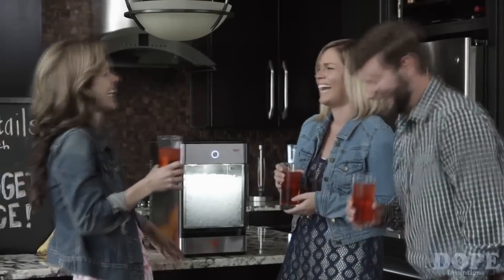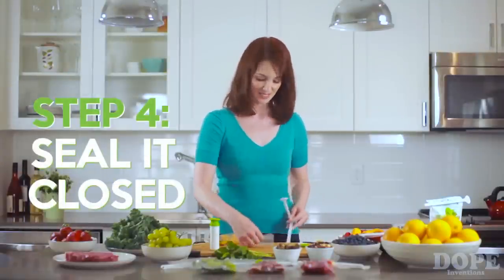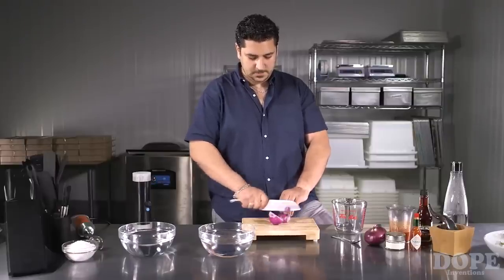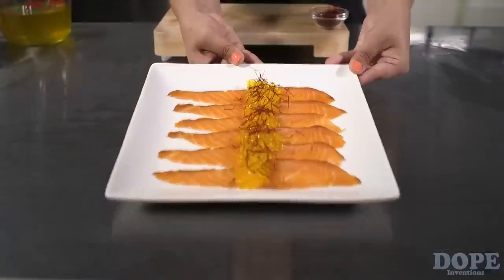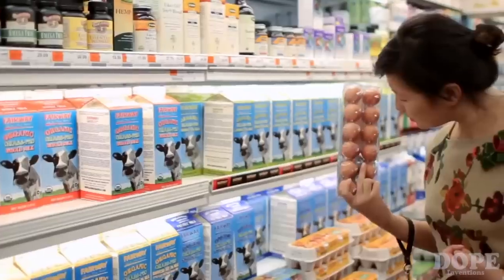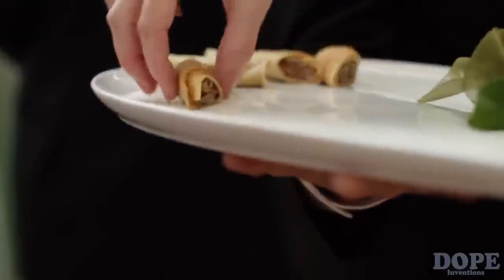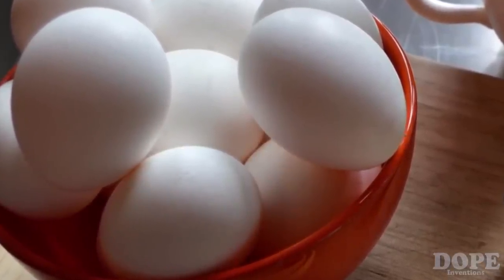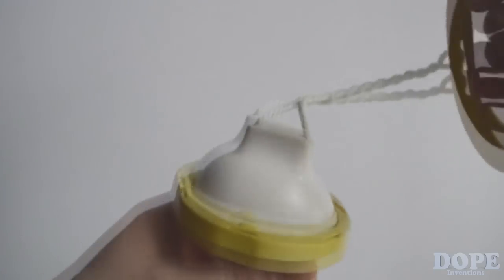5 Cool Kitchen Gadgets You MUST HAVE!▶ 2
Amazing kitchen gadgets you must see. Improve and make your kitchen better with these futuristic inventions.

Inventions:

 1.  Opal: Opal Nugget Ice Maker. Finally, an affordable nugget ice maker for your home.
 2. VacuumClicka™ : The World's Best Portable Vacuum Gadget.
 3. Imperial Spherificator: Transforming Your Food Into Caviar. The world's only automatic caviar & pearl making device for the chef and foodie in you. You are limited only by your imagination!
 4. Nomiku: bring sous vide into your kitchen. Don't salivate in vain at the delicious food your favorite chefs make. Nomiku cooks sous vide at a very precise temperature.
 5.  Golden Goose: A Goose That Lays Golden Eggs. A hand-powered 'kitchen gadget' that magically scrambles an eggs.